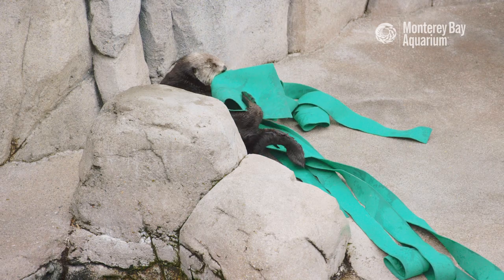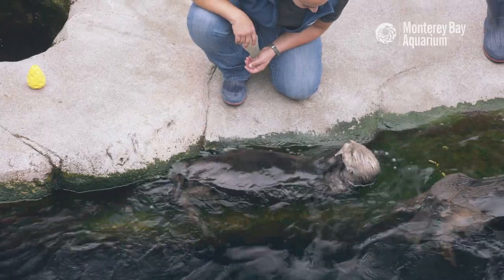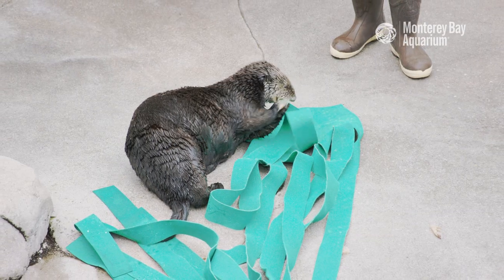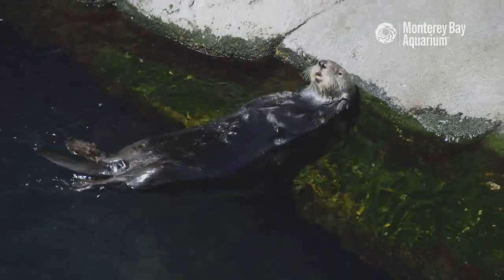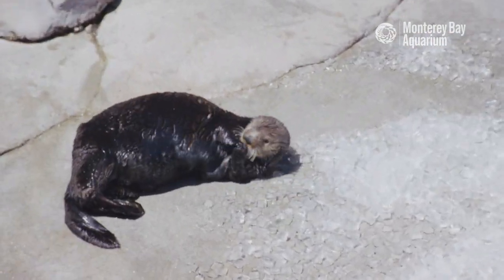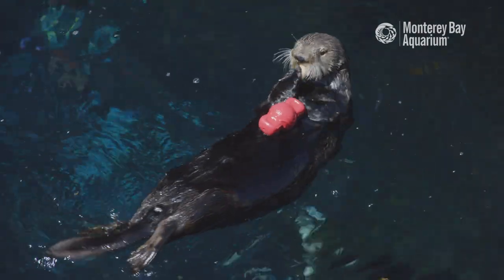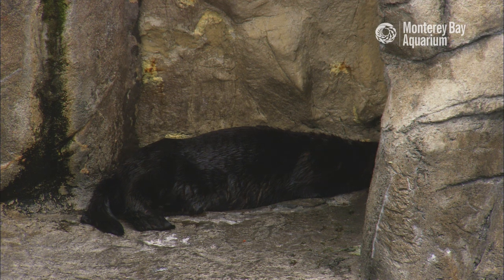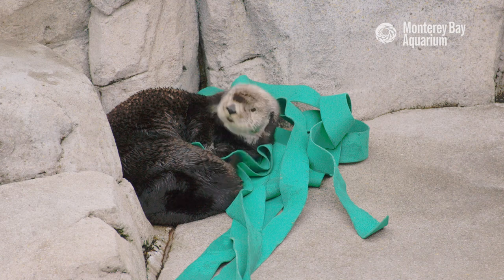Meet Abby The Sea Otter! | Monterey Bay Aquarium's Pawesome Ladies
Find yourself some carwash kelp and snuggle up: It's time to meet Abby the Sea Otter! Rescued as a newborn in July '07 by the Santa Barbara Marine Mammal Rescue Center, Abby was raised at SeaWorld San Diego. In June '12, she joined our sea otter program, and became a surrogate mother to her first pup, Sina, in January 2013!

To spot Abby in our Sea Otter Exhibit, look for the all-brown otter who loves to stick out her tongue—she also likes playing with artificial kelp, taking ice baths and eating frozen clam pops. Thanks for all of your dedicated work for sea otters in the wild, Abby!

Read our latest scientific paper about our 15 years of sea otter surrogacy work